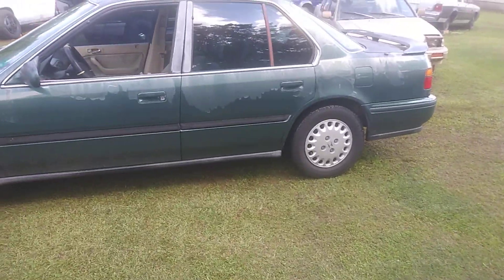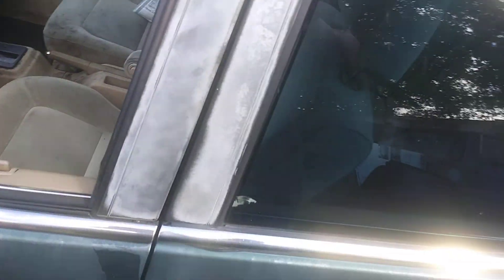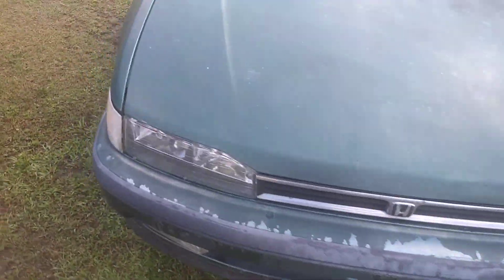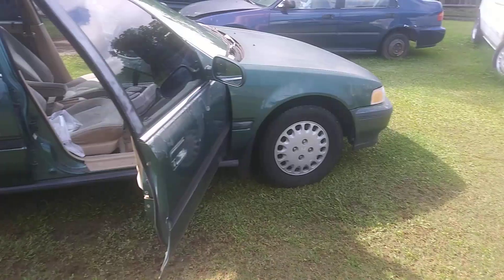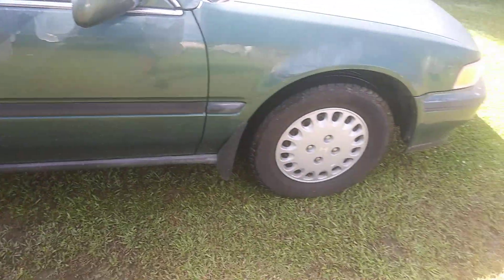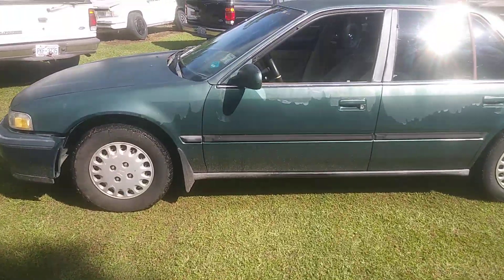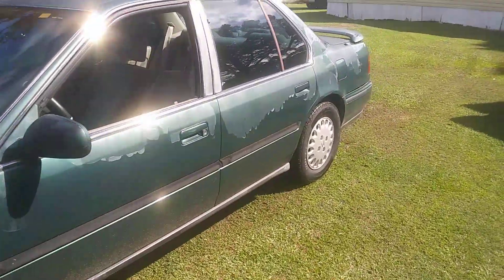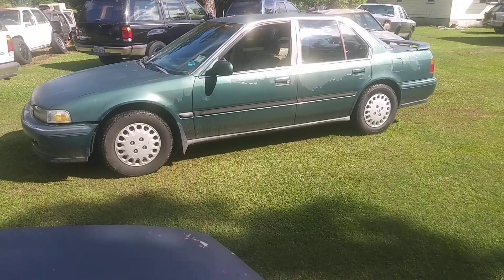500 bucks honda accord i bought dirty interior wow 😆 😆 😆 lol